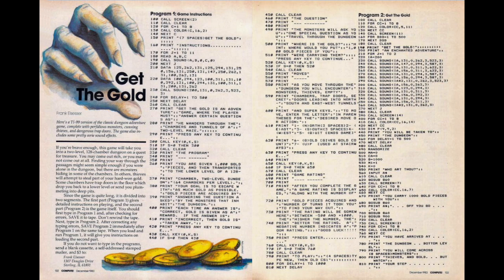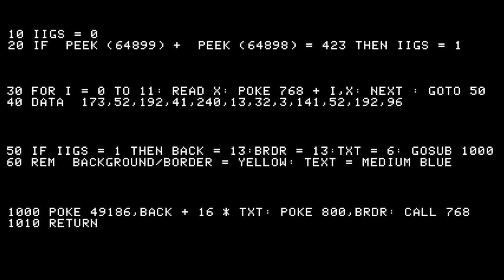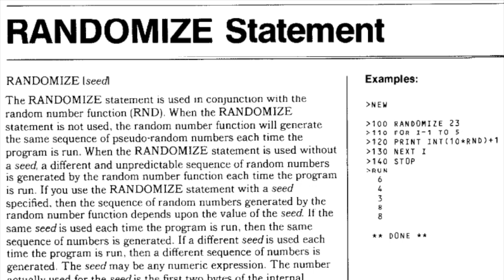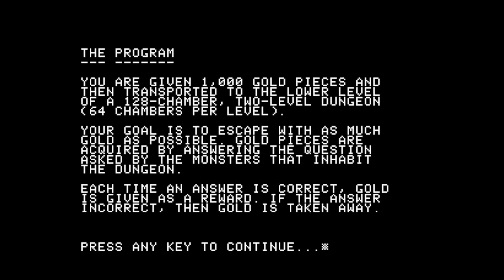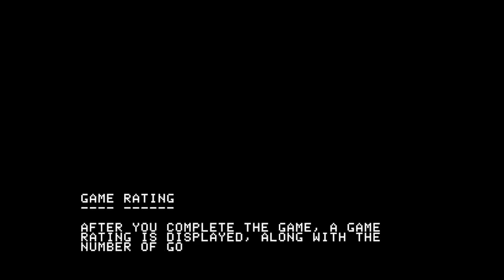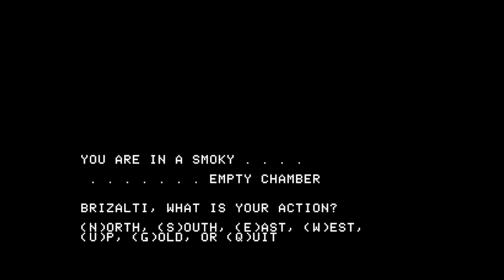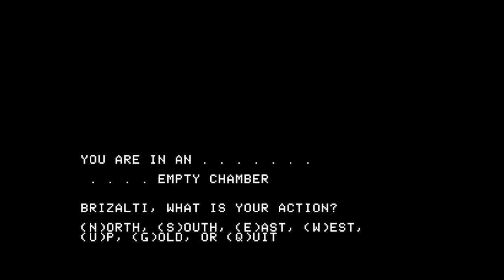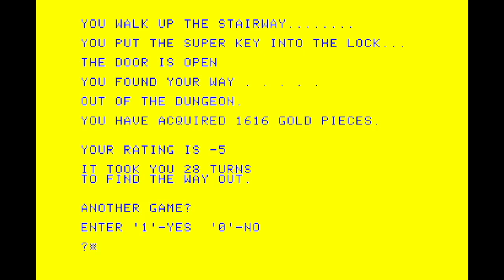Get the Gold - Apple II port of TI-99 adventure game (Compute! magazine)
This is an Apple II port of the TI-99 game "Get the Gold" first published in 1983 in Compute! magazine.

"Apple Sounds: From Beeps to Music" article (Compute! magazine)

"Programming the TI: Playing Music on the TI" article (Compute! magazine)